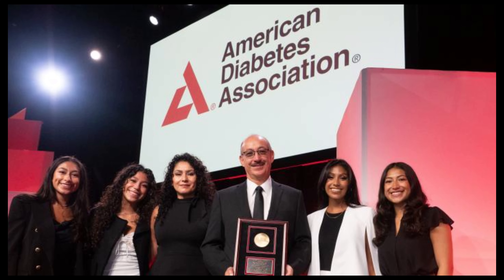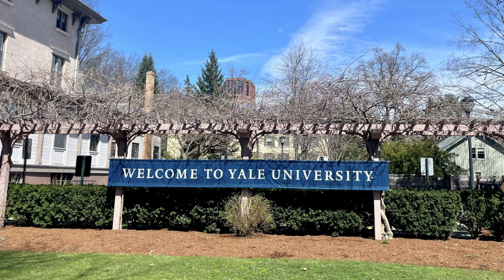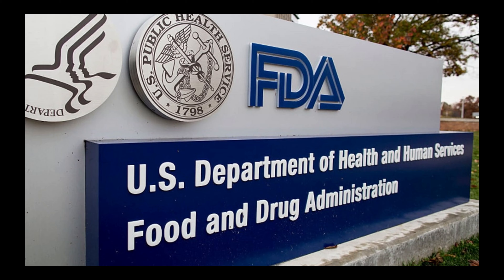CELLUCARE- [ALL THE TRUTH!!] -Cellucare Review - Cellucare Reviews - Blood Sugar Cellucare Review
CELLUCARE- [ALL THE TRUTH!!] -Cellucare Review - Cellucare Reviews - Blood
Sugar Cellucare Review

What is Cellucare?
Cellucare is a 100% natural supplement manufactured in the United States, which promises
to improve metabolic health by regulating high blood sugar levels, a factor that has been the
cause of various issues like cardiovascular problems, obesity, among others. The Cellucare
formula was designed based on scientific studies conducted by leading health institutions in
the United States and is fully certified by the FDA and cGMP. Cellucare has become very
popular worldwide, thanks to the significant results it has provided to thousands of people
around the globe. Its efficacy is the result of the synergy of more than 12 natural ingredients
in its composition, which complement and enhance each other's effects. As a result, when
taking it, you will not only see improvements in blood sugar levels but throughout your entire
body and overall well-being. With just one supplement, you will achieve great results for your
whole body.
Benefits of Cellucare:
Regulation of blood sugar levels;
Improved metabolic health;
Improved blood health;
Enhanced blood circulation;
Improved general well-being;
Improved concentration;
Enhanced focus;
Improved memory;
Increased vitality;

More energy;
Helps with weight loss
Ingredients:
1-Turmeric Rhizome
2-Eleuthero
3-Juniper Berry
4-Cocoa Bean Extract
5-Gymnema
6-Pine Bark Extract
7-Banaba Leaf
8-Butchers Broom
9-Berberine HCL
10-Cinnamon Bark
11-Olive leaf extract
12-Bitter melon fruit extract
13-Guggul resin extract

CELLUCARE- [ALL THE TRUTH!!] -Cellucare Review-Cellucare Reviews-
Blood Sugar Cellucare Review

sugar supplement, blood sugar cellucare review,cellucare blood sugar supplement,cellucare
review,cellucare supplement review,cellucare honest review,cellucare real review,cellucare
blood sugar review,cellucare reviews,cellucare customer reviews,cellucare supplement
reviews,cellucare reviews amazon,cellucare,cellucare ingredients,cellucare side
effects,cellucare supplement,cellucare price,does cellucare work,cellucare pills,does
cellucare really work

Cellucare, Cellucare review, Cellucare reviews, blood sugar cellucare review, Cellucare
2024